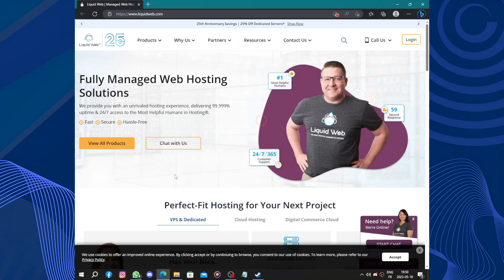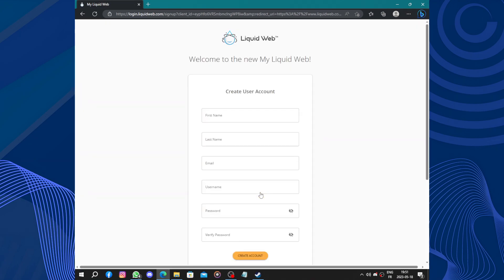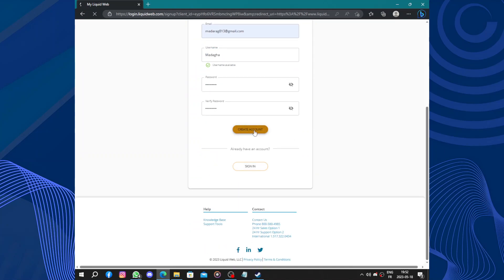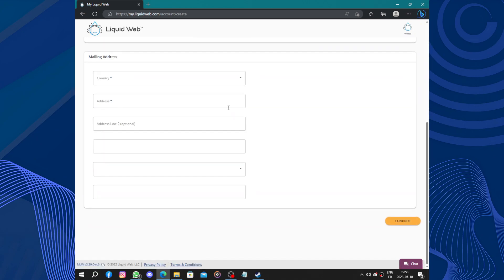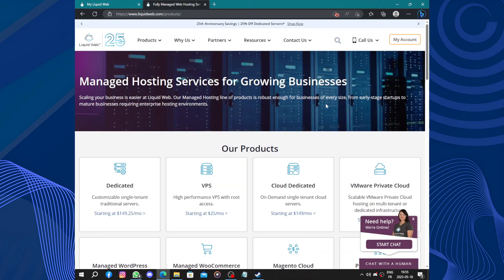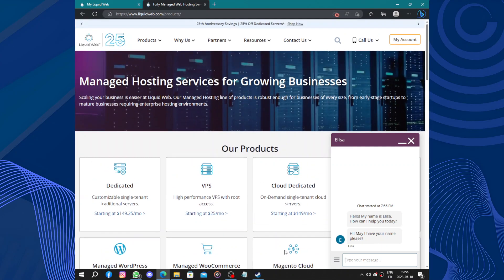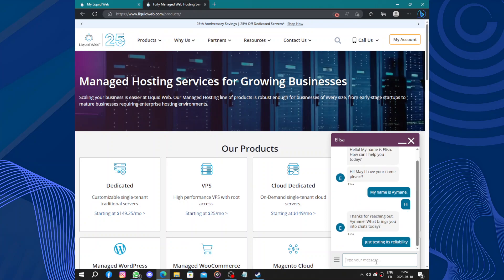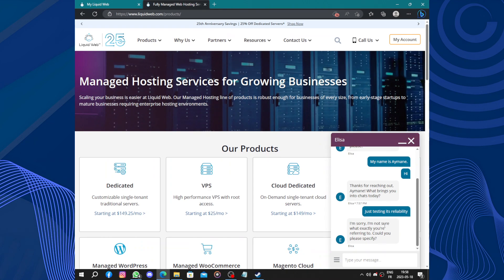How to Use Liquid Web: A Step-by-Step Beginner's Guide and Full Review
How to Use Liquid Web: A Step-by-Step Beginner's Guide and Full Review 2023

in this video we discuss :

In this comprehensive review of Liquid Web, we explore its features, performance, and ease of use. Follow along as we provide a step-by-step guide on how to set up and manage your website using Liquid Web's powerful hosting services. Whether you're a beginner or an experienced user, this review will help you make an informed decision about choosing Liquid Web for your web hosting needs. Don't miss out on this in-depth overview of Liquid Web's features, support, and overall performance.